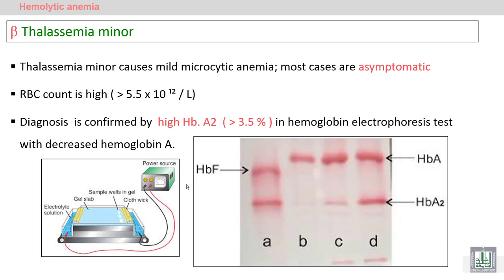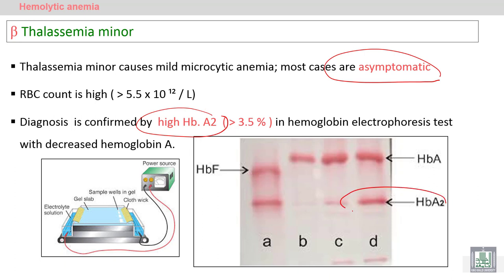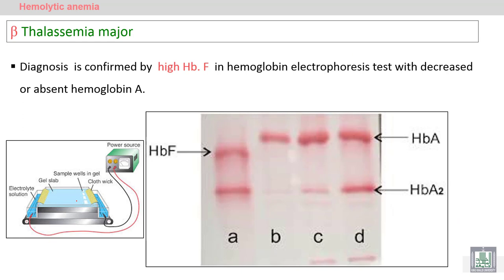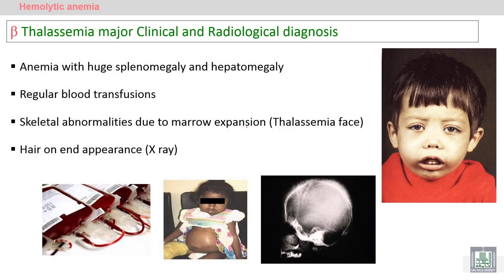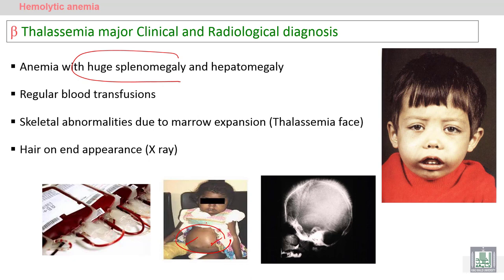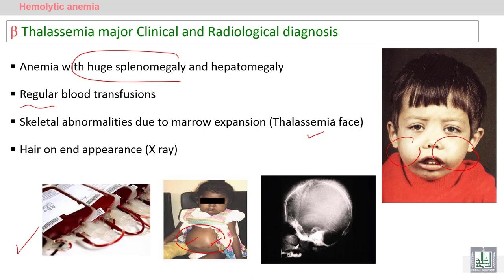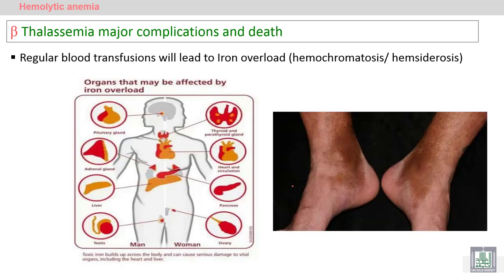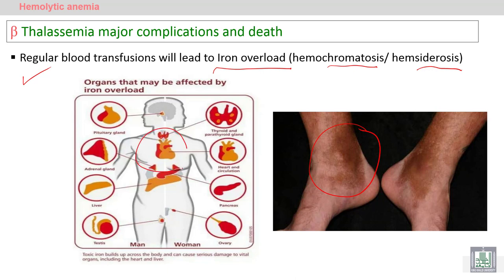Pathology Hematology | 76 | Hemolytic anemia - 7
1- Beta thalassemia minor
2- Beta thalassemia major
(Clinical picture & Complications)